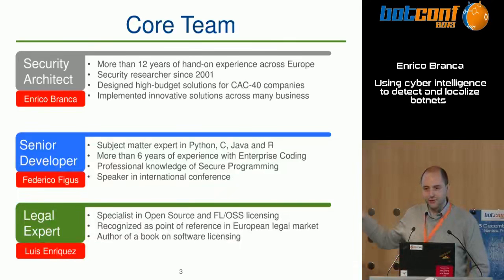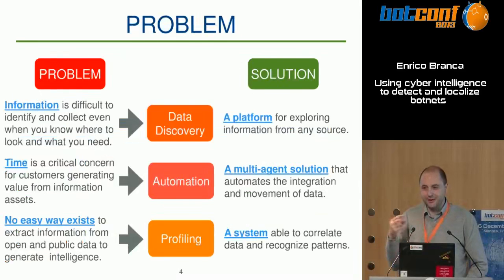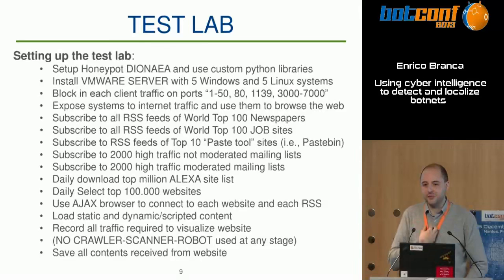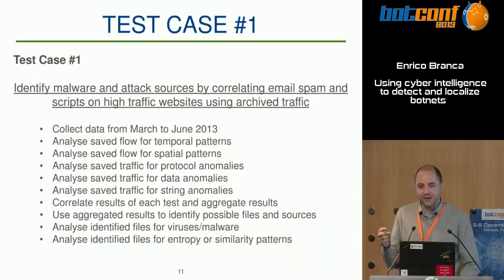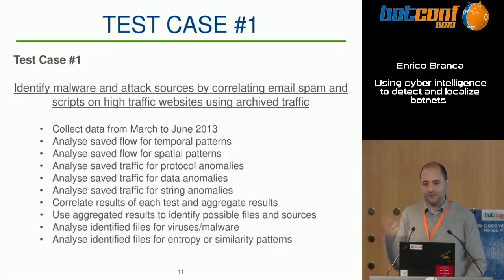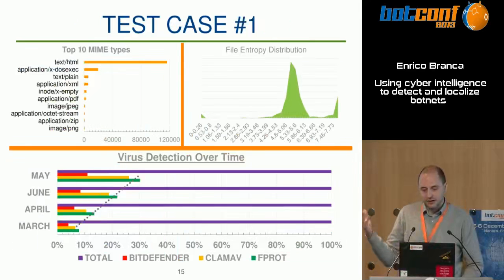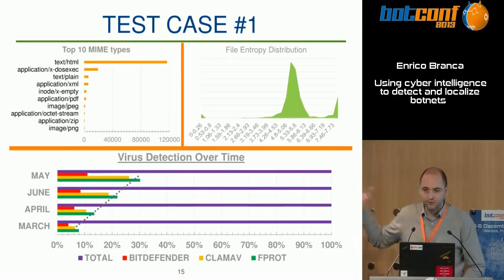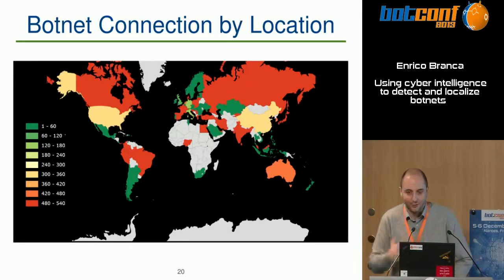Enrico Branca Using cyber intelligence to detect and localize botnets